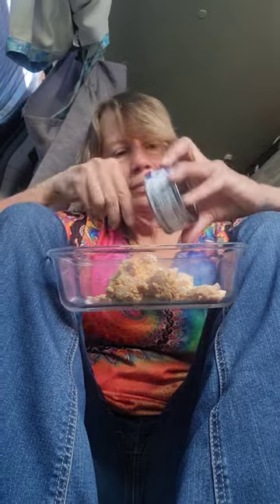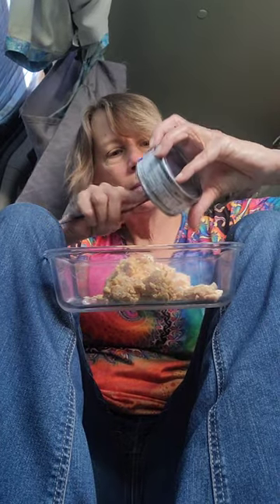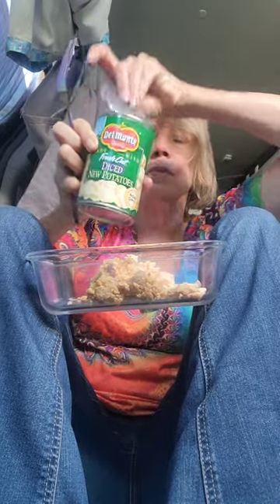Stealth Van 🚗 COOKING - YEAH ! EASY Lunch using SOLAR! 😋 Please 👍 & Share!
1752 E. Lugonia Ave. 117-9